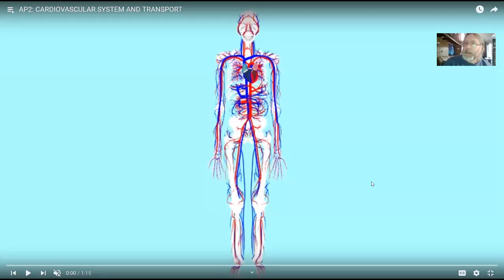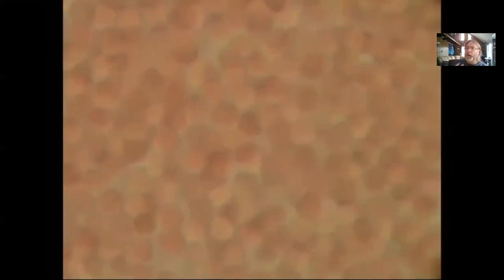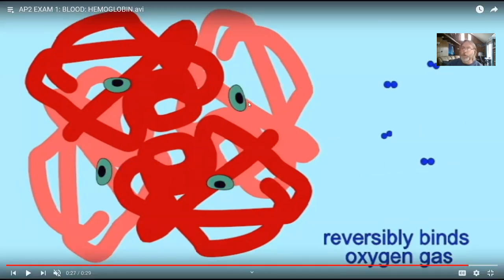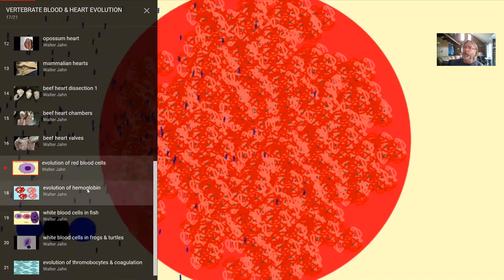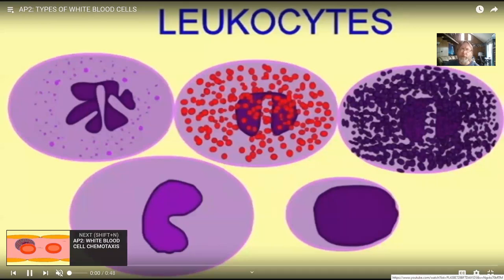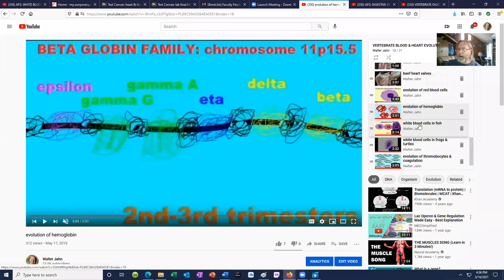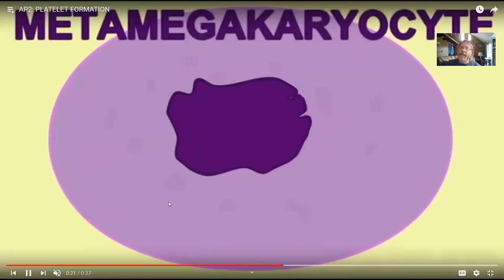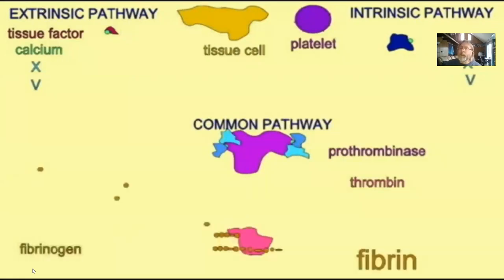vertebrate blood cells